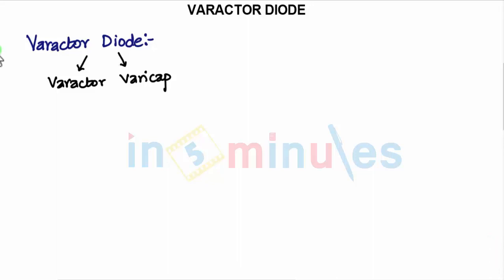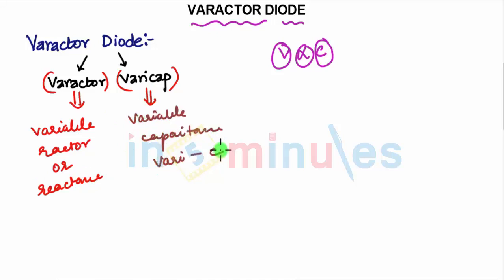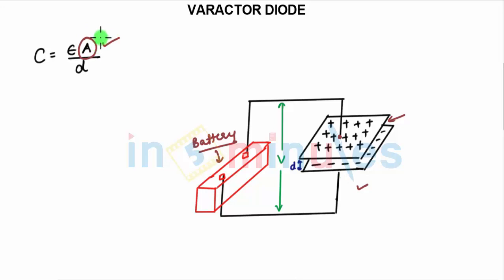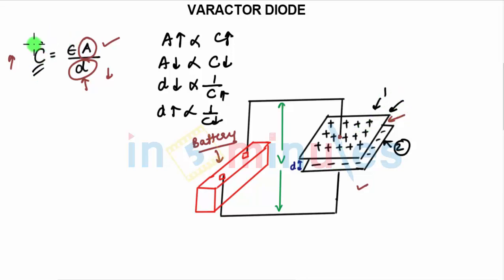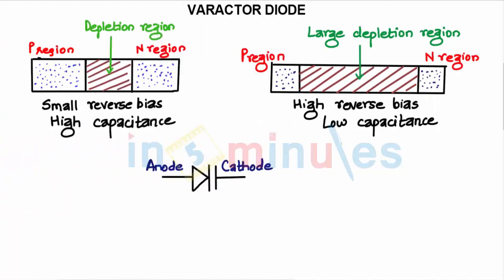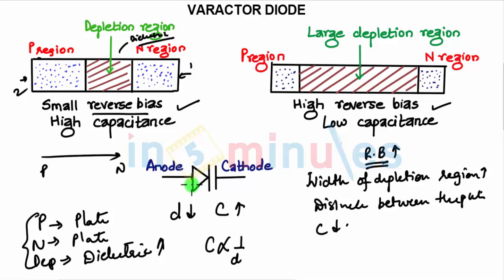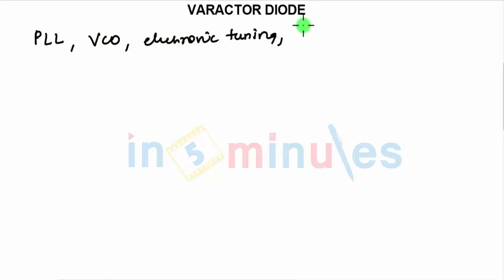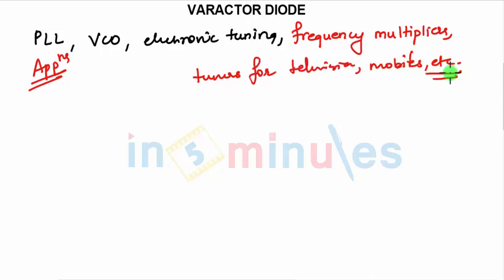M1 | 48 | Varactor Diode 2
This video explains about Varactor Diode